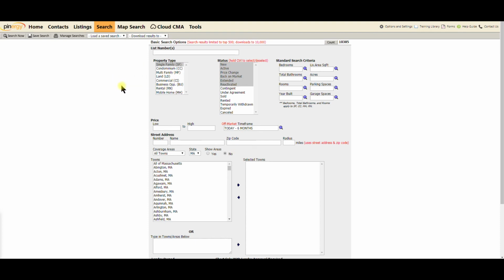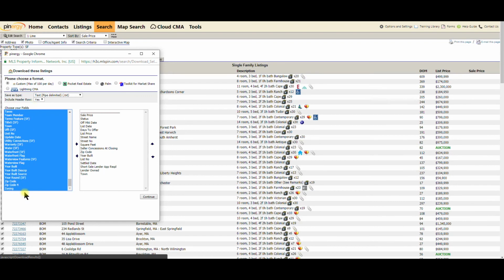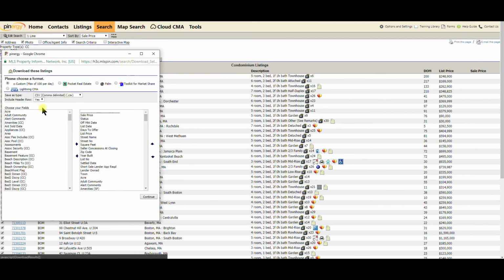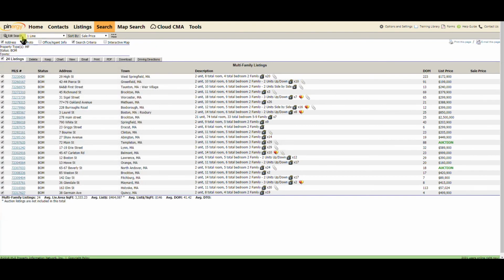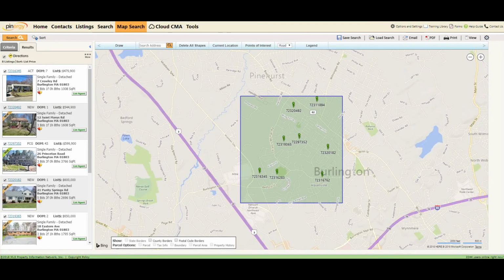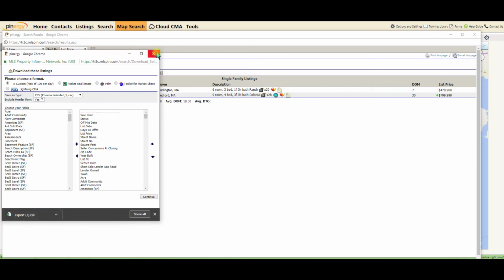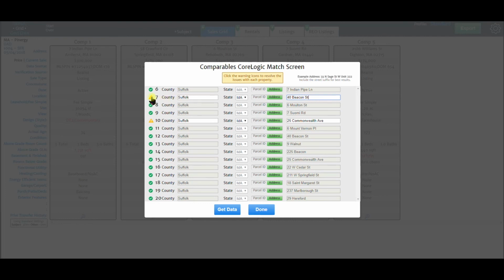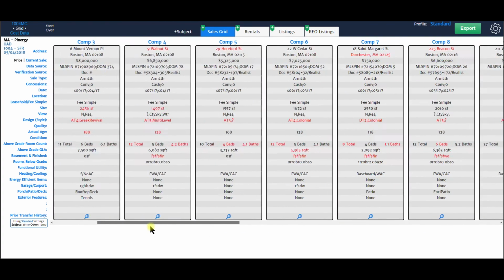Spark setup for MLSPIN (Pinergy)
In this video we show you how to set up Pinergy to work with Spark and also show how to load your data into Spark.